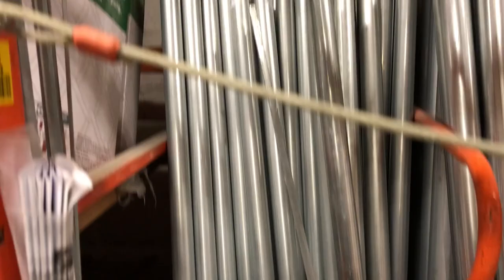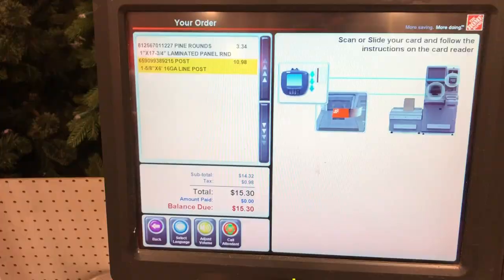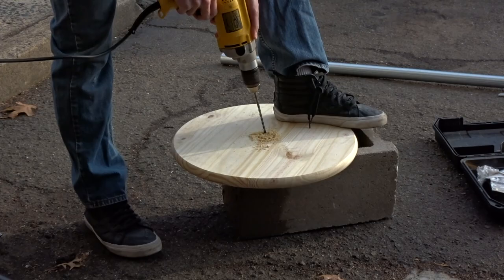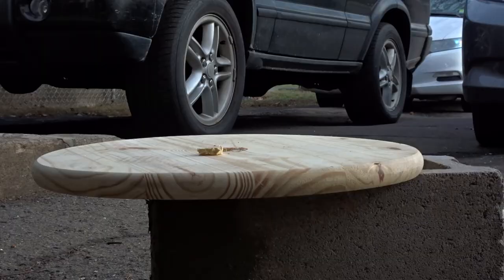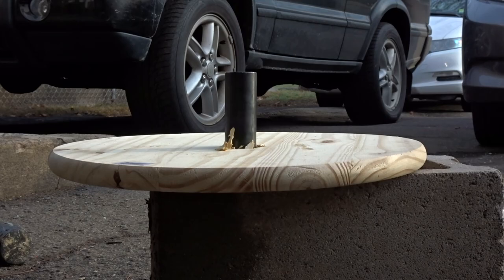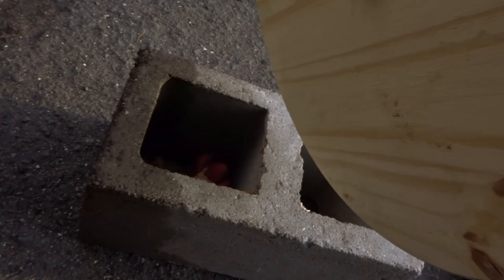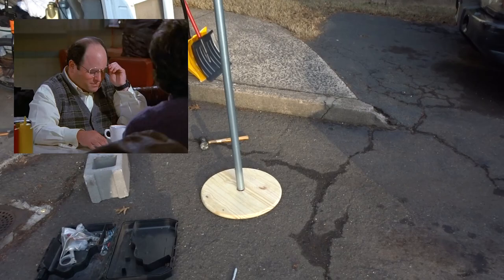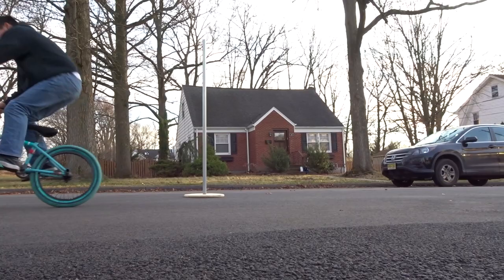HOW TO: MAKE FESTIVUS POLE FOR $15 | DIY under $20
Happy Festivus! In celebration of this holiday, I made a little how to build your own Festivus pole.  This is a How to for the mechanically challenged like myself lol enjoy!